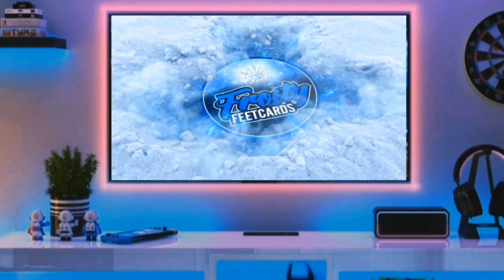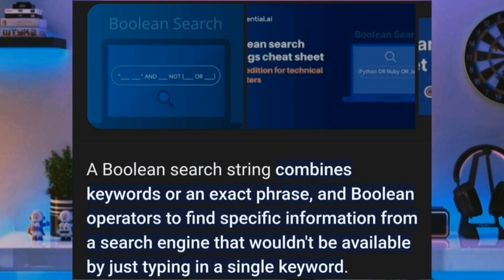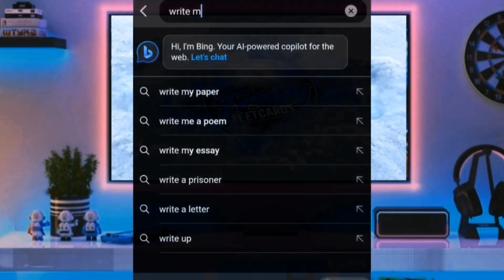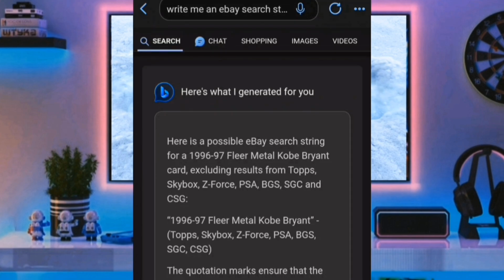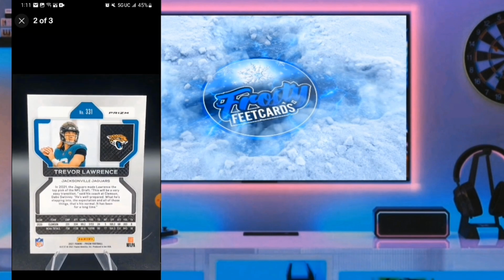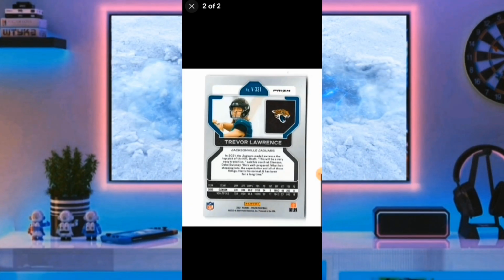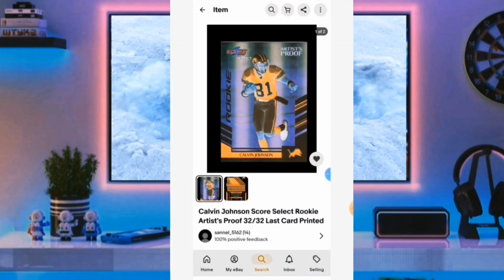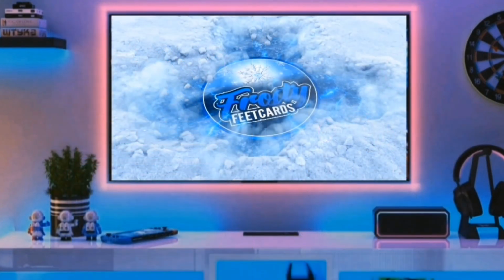Sportscard Selling 101: Step #3; How to effectively and efficiently source for cards on eBay.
Music from uppbeat (Free for Creators!)